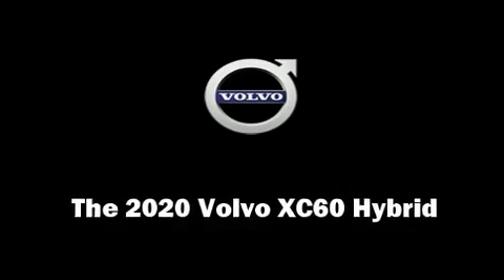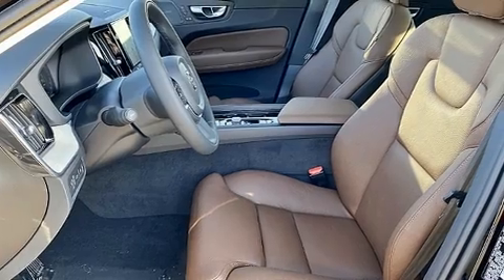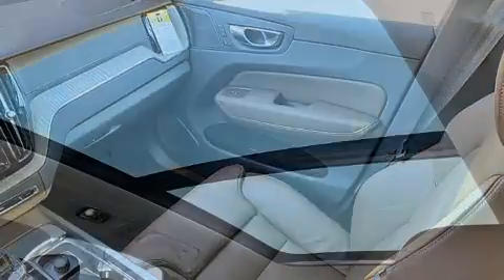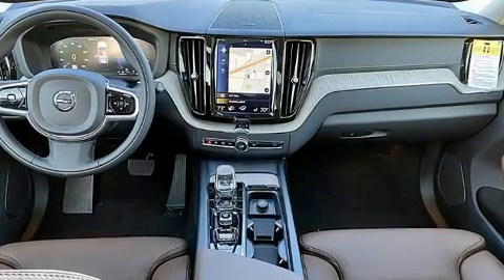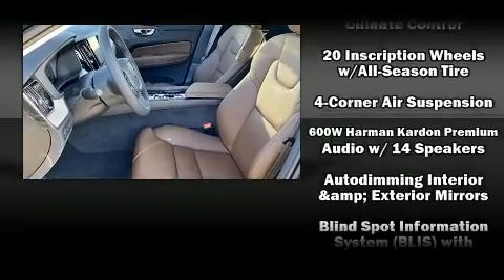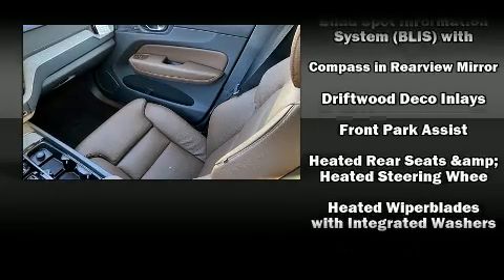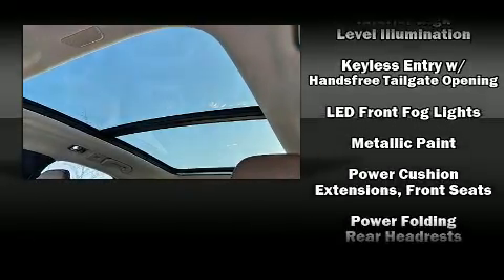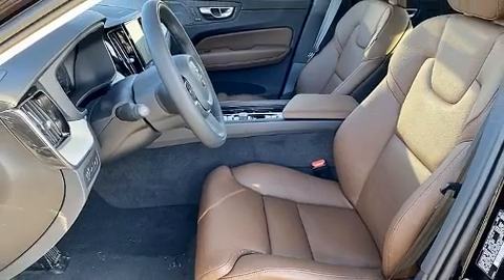2020 Volvo XC60 Hybrid T8 Inscription in Madison, WI 53713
Fields Volvo Cars Madison
504 East Badger Road

You can expect a lot from the 2020 Volvo XC60 Hybrid. Smooth gearshifts are achieved thanks to the 2 liter 4 cylinder engine, and for added security, dynamic Stability Control supplements the drivetrain. A turbocharger further enhances performance, while also preserving fuel economy. Volvo prioritized comfort and style by including: front and rear reading lights, heated seats, air conditioning, power door mirrors and heated door mirrors, a power liftgate, lane departure warning, and 1-touch window functionality. For drivers who enjoy the natural environment, a power moon roof allows an infusion of fresh air. Volvo ensures the safety and security of its passengers with equipment such as: dual front impact airbags, front side impact airbags, traction control, brake assist, anti-whiplash front head restraints, a security system, an emergency communication system, and 4 wheel disc brakes with ABS. You'll never lose visibility with rain sensing wipers, which activate automatically when the drops start to fall. We pride ourselves in the quality that we offer on all of our vehicles. Please don't hesitate to give us a call.